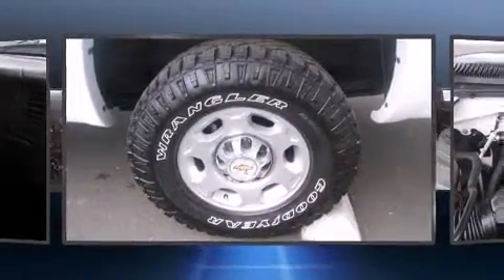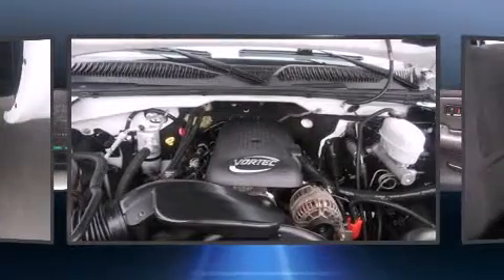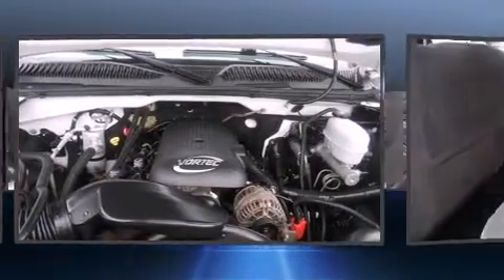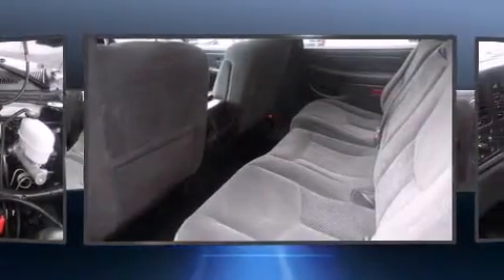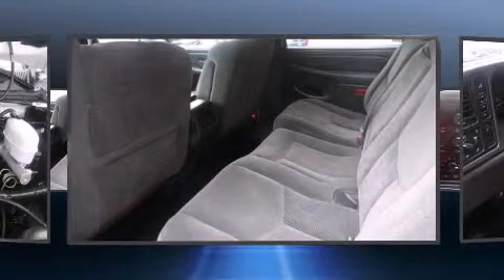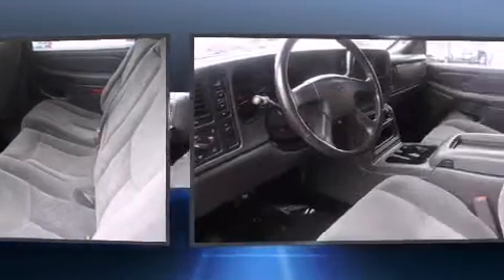2006 Chevrolet Silverado 2500HD in Eugene, OR 97401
2060 Martin Luther King Jr. Blvd

Step into the 2006 Chevrolet Silverado 2500HD. This 4 door, 5 passenger truck still has less than 90,000 miles! Smooth gearshifts are achieved thanks to the powerful 8 cylinder engine, providing a spirited, yet composed ride and drive. Four wheel drive allows you to go places you've only imagined. Top features include front fog lights, a leather steering wheel, a rear step bumper, heated door mirrors, power windows, cruise control, an overhead console, and a split folding rear seat. Back seat passengers will appreciate the rear audio controls, allowing them to make easy adjustments to the stereo system. Premium sound drives 6 speakers, providing you and your passengers a sensational audio experience. Chevrolet also prioritized safety and security with features such as: dual front impact airbags, ignition disabling, and 4 wheel disc brakes with ABS. We have the vehicle you've been searching for at a price you can afford. Stop by our dealership or give us a call for more information.